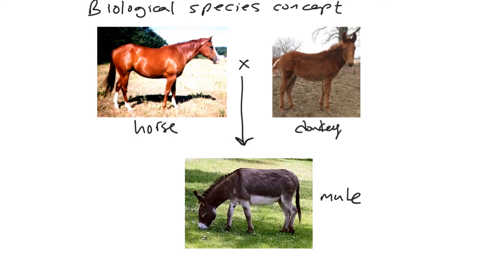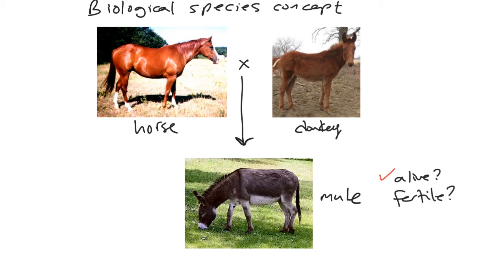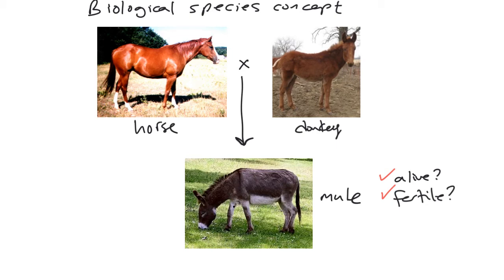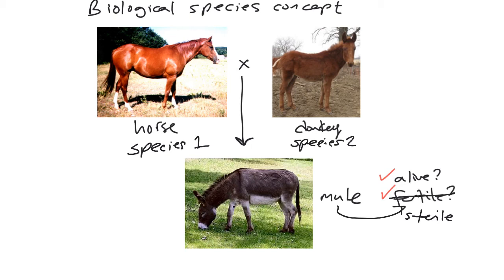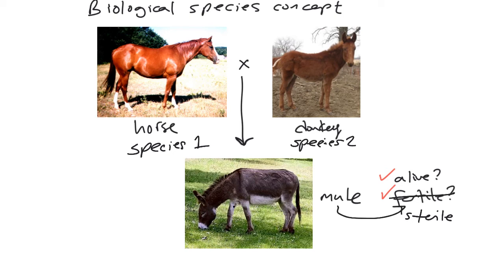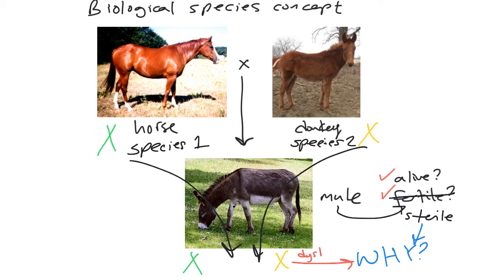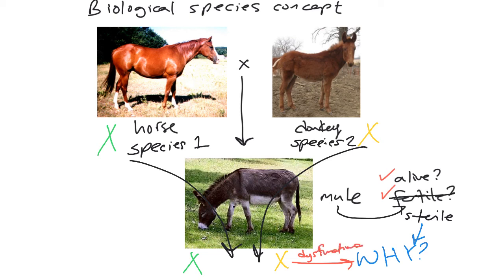Biological Species Concept: Hybrid Dysfunction & Speciation Genetics